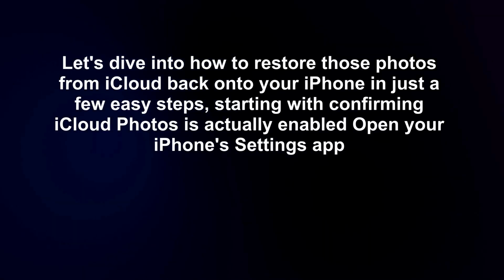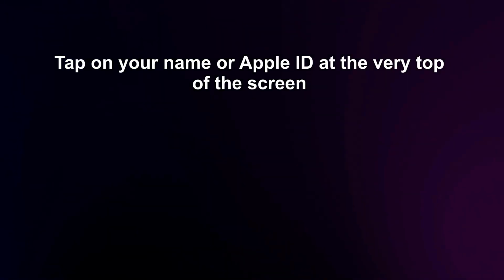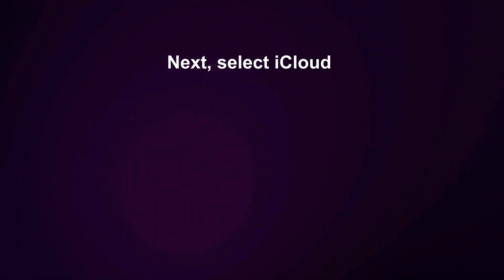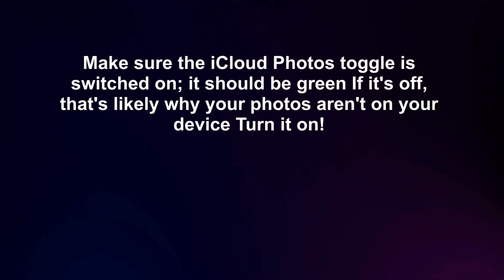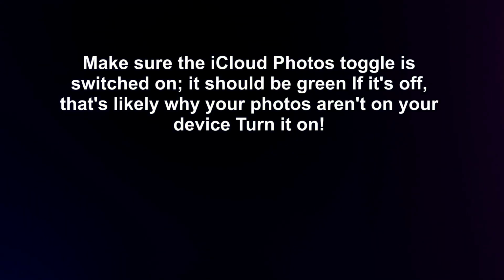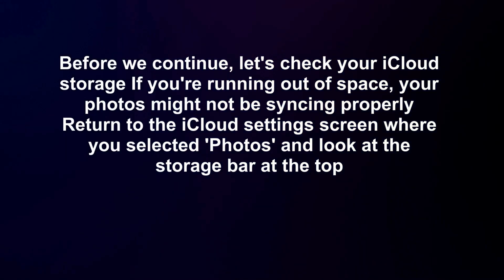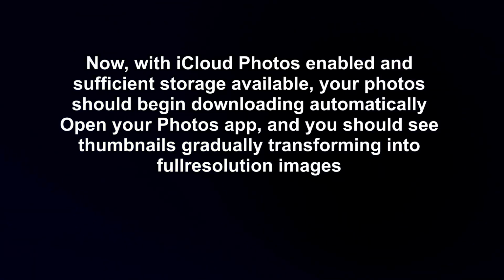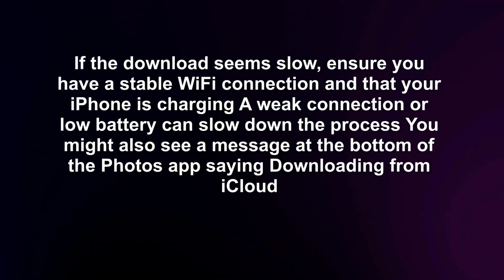How To Restore Photos From Icloud On Iphone - UPDATED!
How To Restore Photos From iCloud On iPhone offers a detailed guide on retrieving your precious memories from iCloud and getting them back onto your iPhone. You'll learn how to ensure iCloud Photos is enabled, check your iCloud storage, and download your photos directly to your device. We cover troubleshooting tips for common issues, such as slow downloads or missing photos, ensuring your photos are safely restored.

00:00 Intro
00:12 Enable iCloud Photos
00:33 Check iCloud Storage
00:50 Photos Downloading
01:03 Troubleshooting